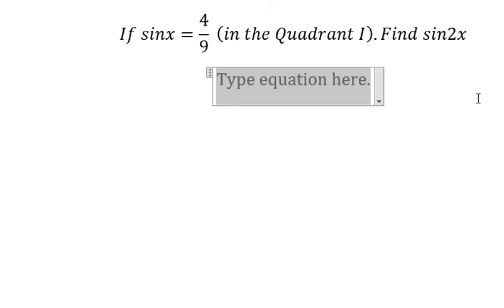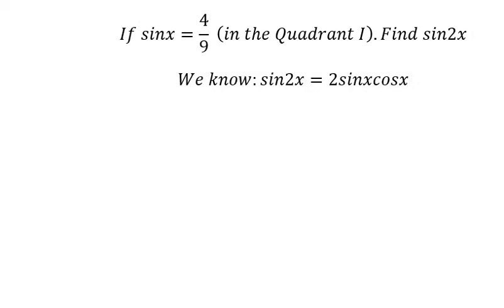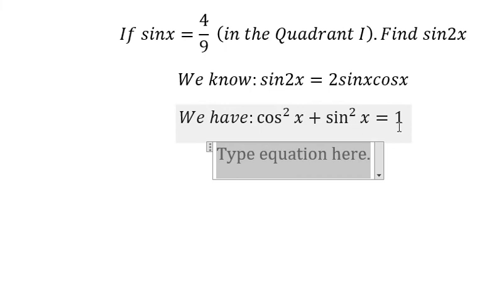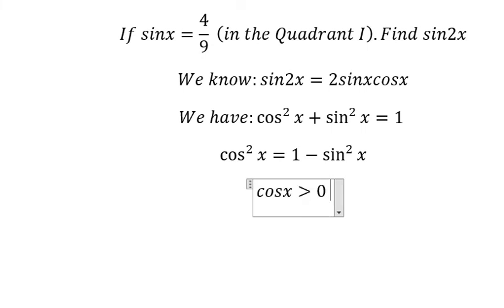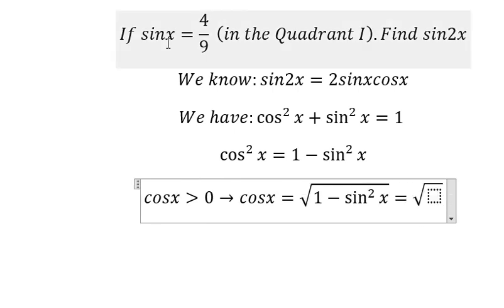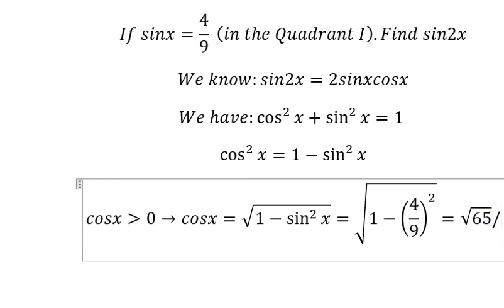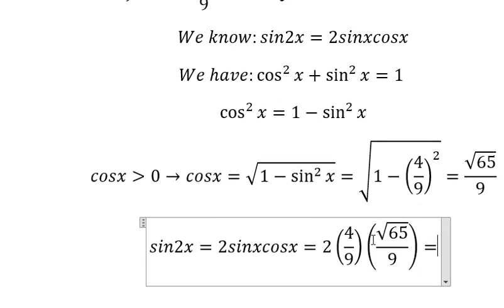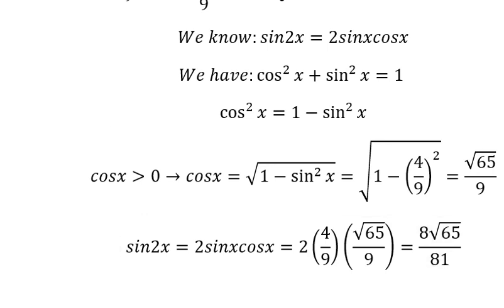Trigonometry Help: If sinx=4/9 (in the Quadrant I).Find sin2x - Techniques - SOLVED!!!